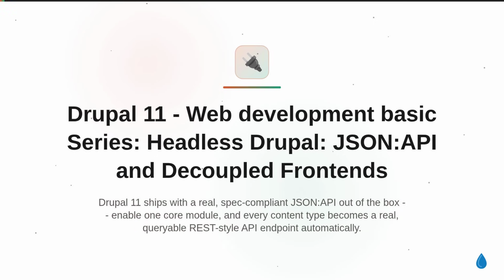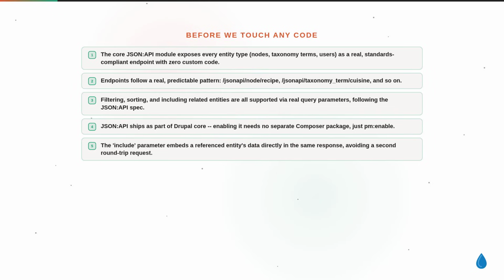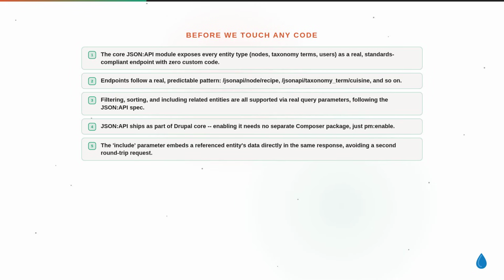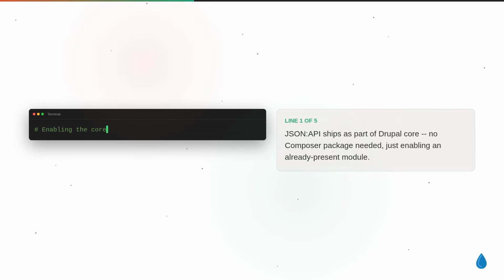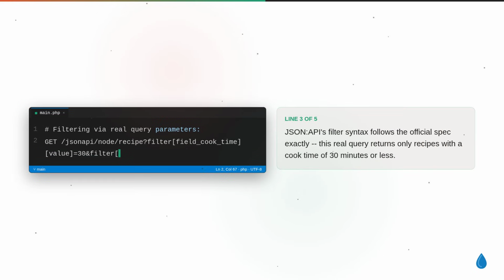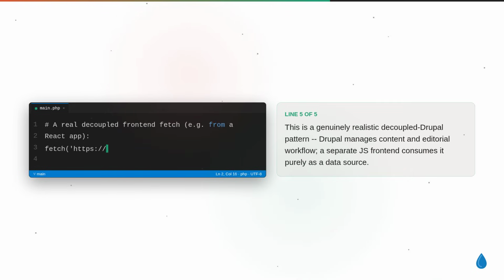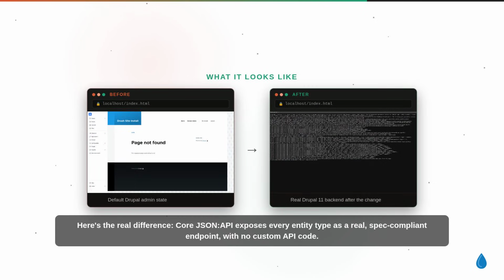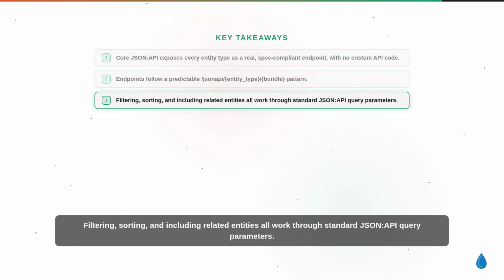Headless Drupal: JSON:API and Decoupled Frontends | Drupal 11 Tutorial for Beginners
Drupal 11 ships with a real, spec-compliant JSON:API out of the box -- enable one core module, and every content type becomes a real, queryable REST-style API endpoint automatically.

In this Drupal 11 tutorial, you'll learn:
• JSON:API ships as part of Drupal core -- no Composer package needed, just enabling an already-present module.
• This is a REAL, live response from a real Drupal site -- any HTTP client (a React app, a mobile app, curl) can consume it directly, with zero custom API code written.
• JSON:API's filter syntax follows the official spec exactly -- this real query returns only recipes with a cook time of 30 minutes or less.
• The 'include' parameter embeds the referenced Cuisine taxonomy term's real data directly in the response -- a genuine performance optimization over separate requests.
• This is a genuinely realistic decoupled-Drupal pattern -- Drupal manages content and editorial workflow; a separate JS frontend consumes it purely as a data source.

Try it yourself: Enable JSON:API and fetch /jsonapi/node/recipe?filter[status]=1 to see only published recipes.